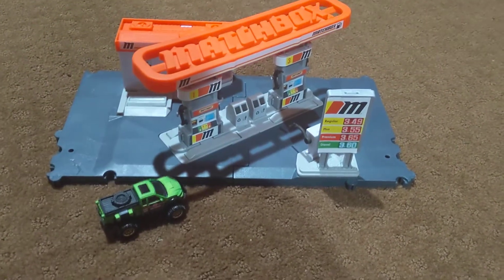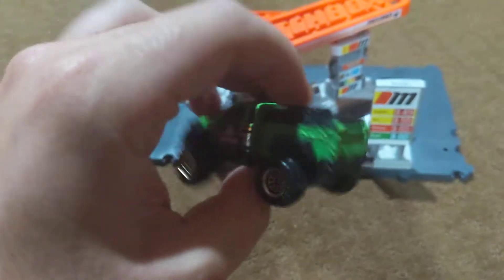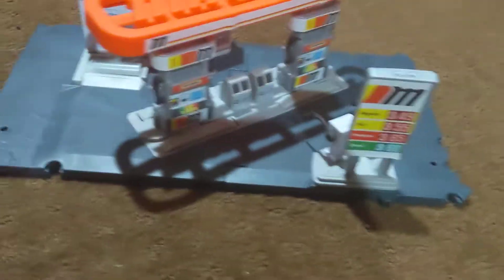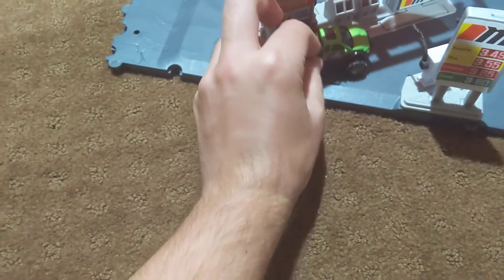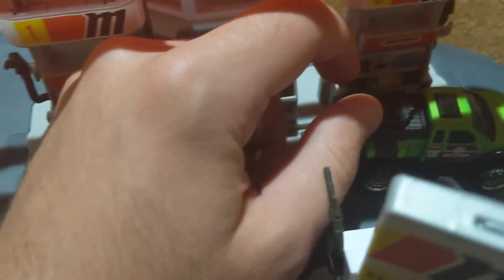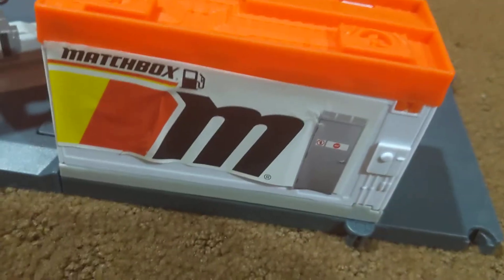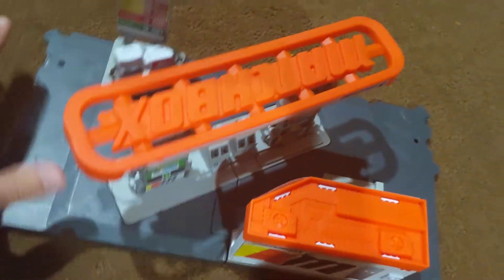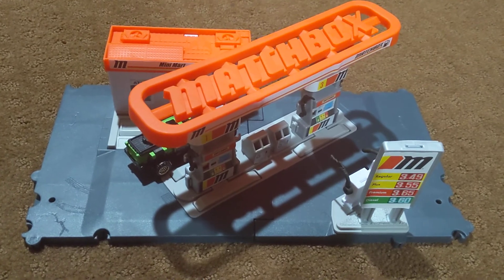Matchbox fuel station set showcase video!!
Showing the Matchbox fuel station set with all the stickers and everything put together. Also it comes with one vehicle Questor which is a very cool off road truck in a green color that has some decals on it.